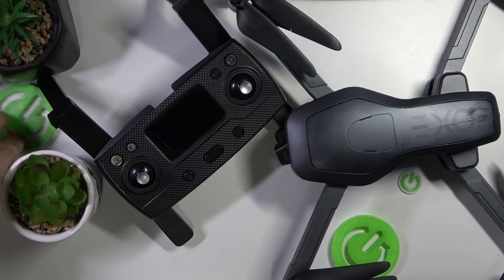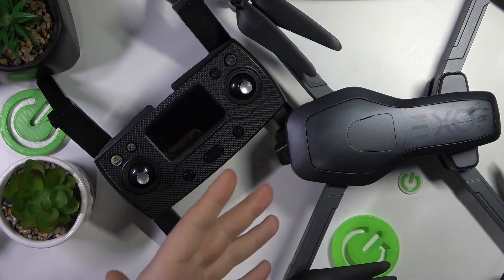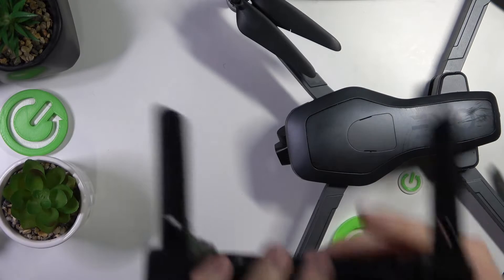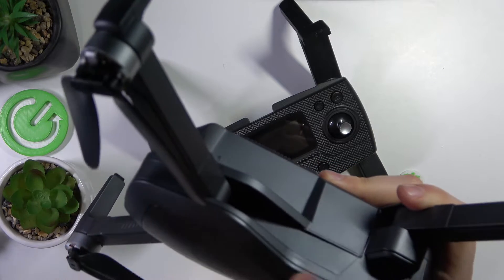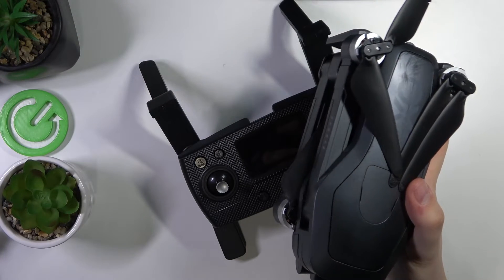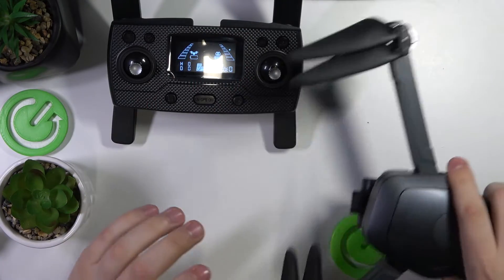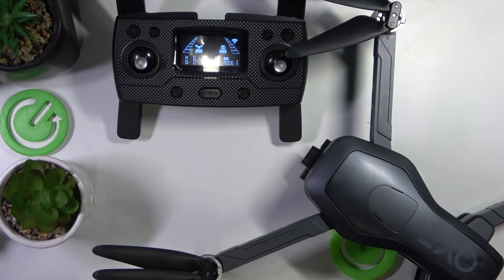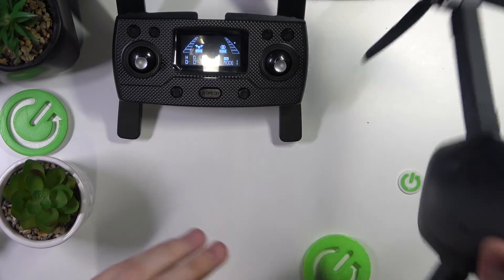How To Connect RC With Drone EXO Ranger X7 Plus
In this tutorial video, we will guide you through the process of connecting your remote controller (RC) with the EXO Ranger X7 Plus drone. Establishing a seamless connection between your RC and drone is essential for controlling flight maneuvers, camera functions, and other features. Follow our step-by-step instructions to pair your RC with the EXO Ranger X7 Plus drone effectively.

What is the main focus of the tutorial video?
Why is it important to connect the remote controller (RC) with the EXO Ranger X7 Plus drone?
What functionalities can users access by connecting the RC with the drone?
Are there specific steps or settings required for a successful connection between the RC and the EXO Ranger X7 Plus drone?